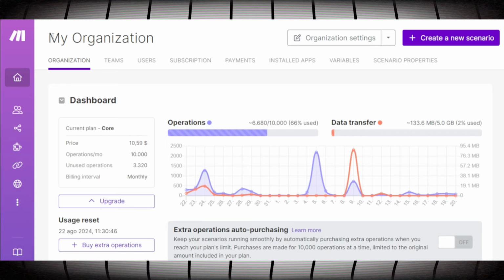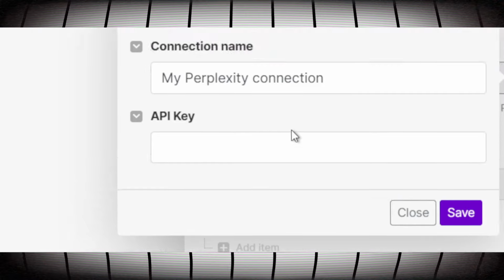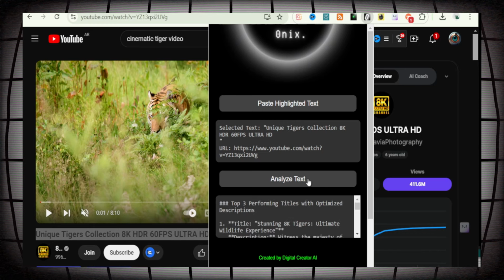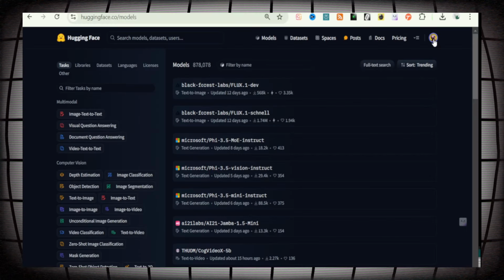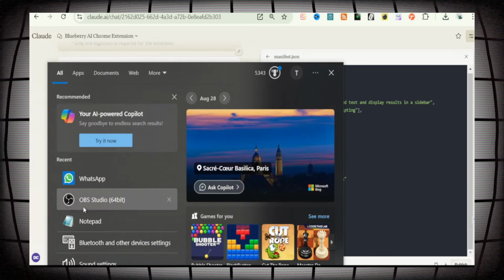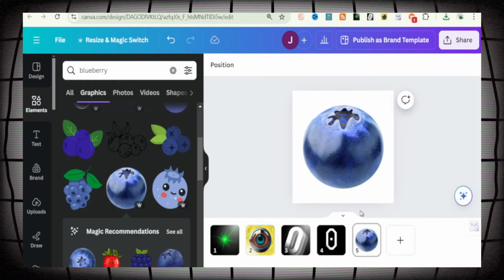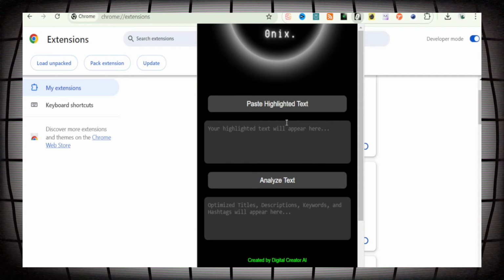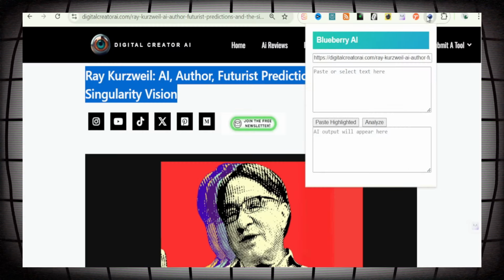What Is The Best AI Assistant in 2024? (How To Build Your Own in 36mins!)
What Is The Best AI Assistant in 2024? Why not learn how to build your very own in just 36 minutes!?🚀  This simple tutorial will walk you through the steps to customize and build your AI assitant from start to finish, empowering you to streamline your workflow, boost productivity, and focus on what truly matters.  Unleash the potential of AI to automate repetitive tasks, generate creative AI content, and grow your brand or business to new heights! Whether you're a content creator, digital entrepreneur, or just curious about AI technology, this video will provide valuable insights and practical tips to upgrade your workflows!

AI assistant
Build AI assistant
Best AI assistant
2024
Content creators
Digital entrepreneurs
Productivity
Automation
Workflow